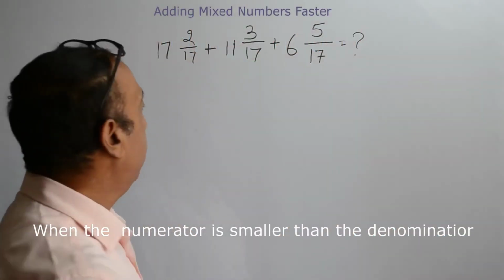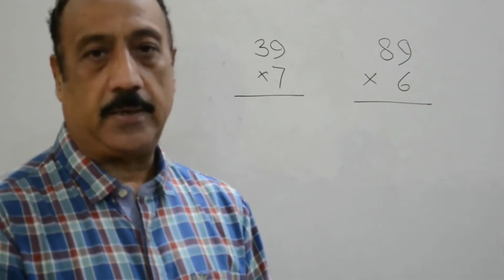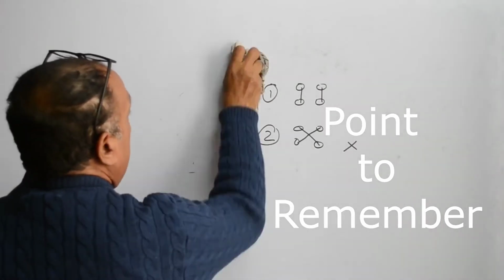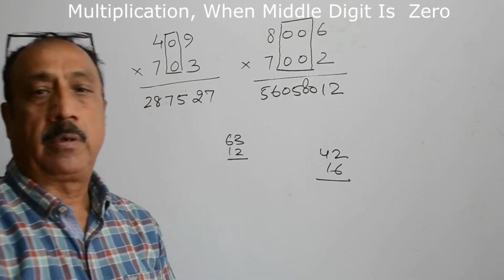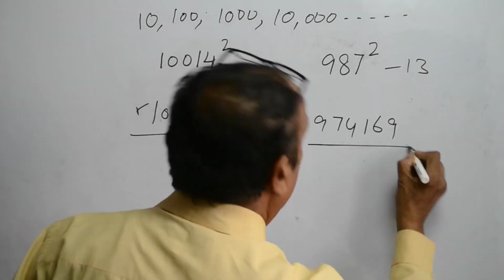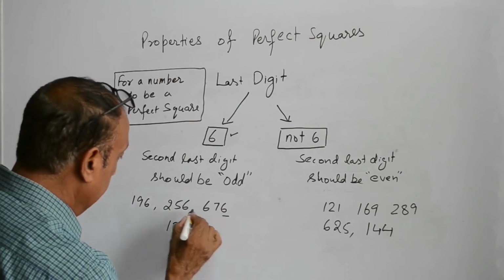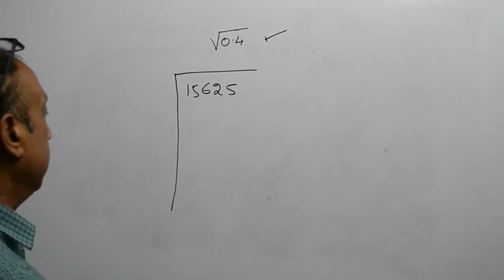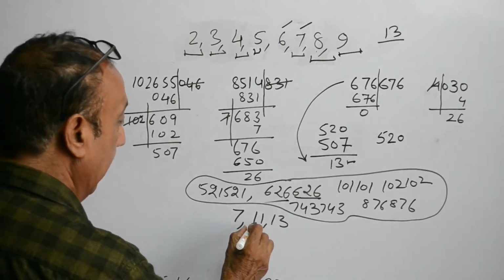Every Student Must learn These 21 Math Shortcuts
Understand basics of math to make math easy to make your calculations fast. Math shortcuts, math short tricks and math tricks can make your life easy.